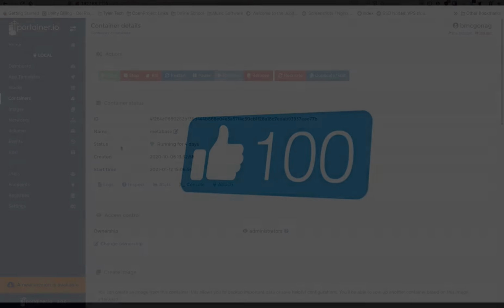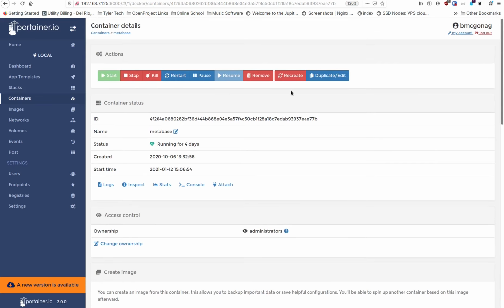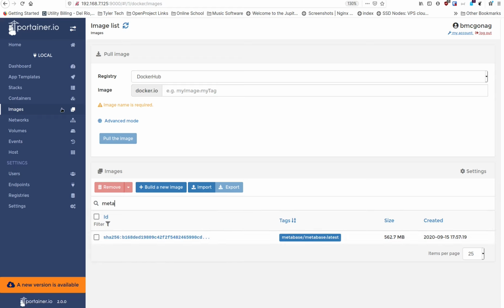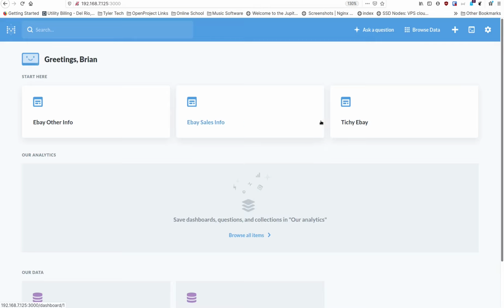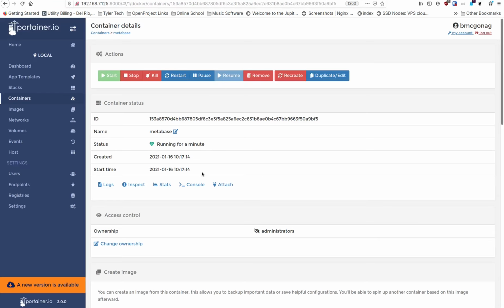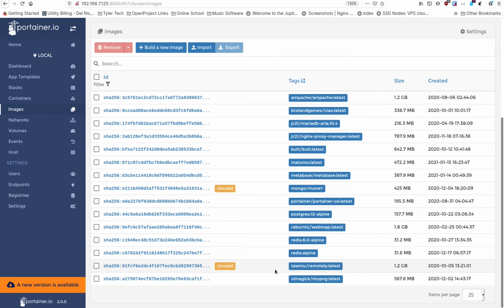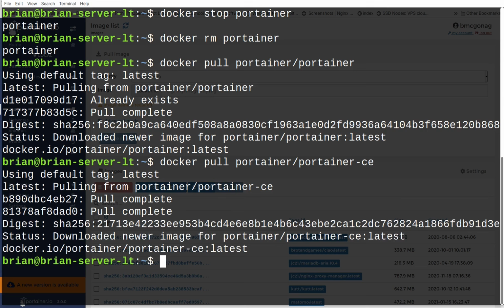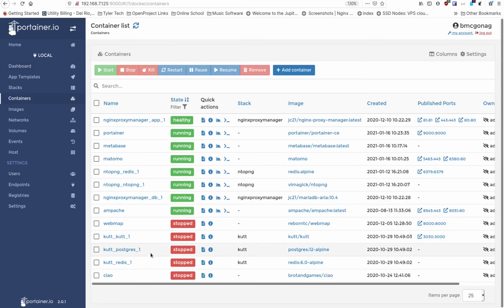Use Portainer to update your Docker Containers while they are running. No command line needed.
I've had multiple requests for ways to update the Docker container apps I've shown you how to run over the last year and a half.  So...I finally got to making a video on how to use Portainer to do just that.  Last week, I showed you how to do it in the command line, but if you prefer to use a GUI tool, then Portainer is what you're looking for.

I'll link my video on installing Portainer (it runs in docker too) below, as well as my video from last week, along with other useful links.

=== Timestamps ===
00:00 Beginning
00:11 Introduction
01:24 Update a Container using Portainer
07:35 Clean up leftover images
08:15 Updating Portainer Itself